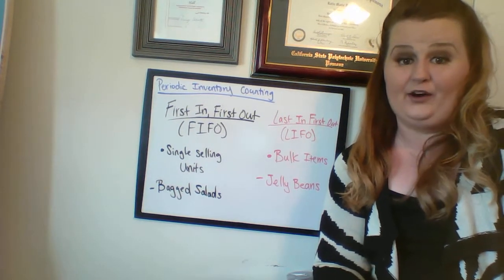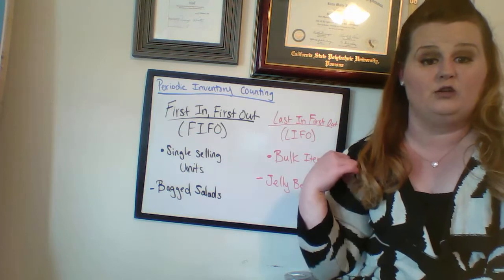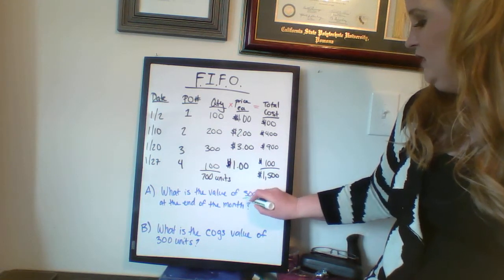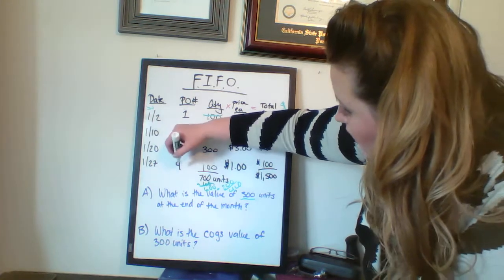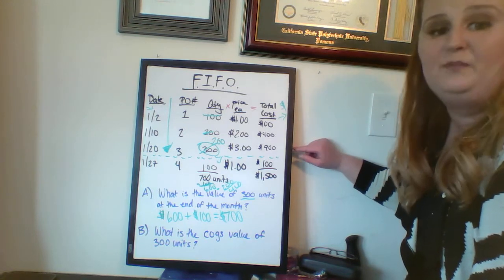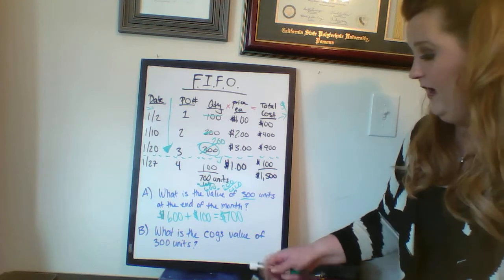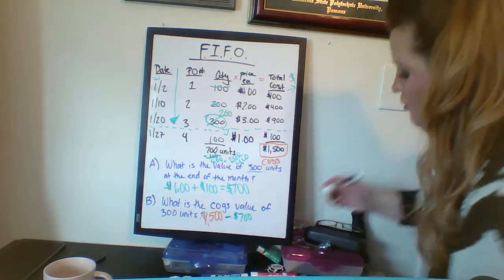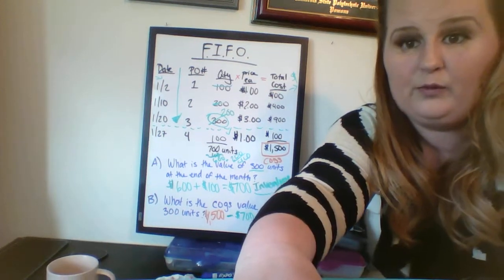ABM224 Ch6 Inventory Part 3 of 4